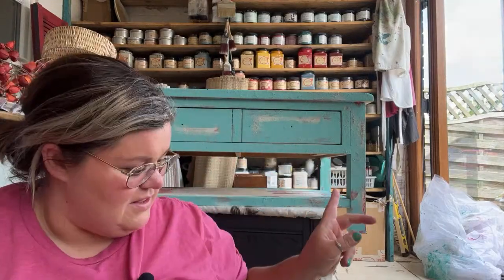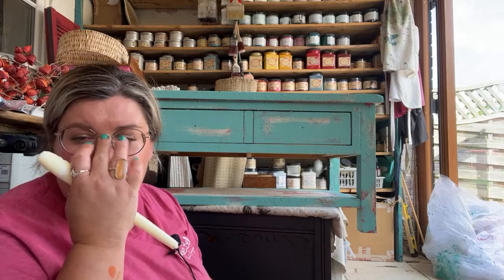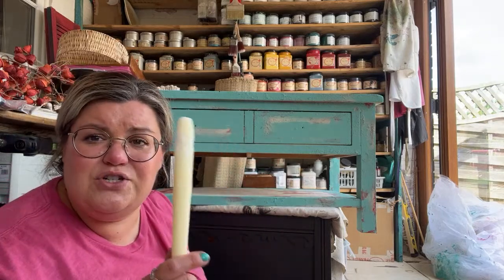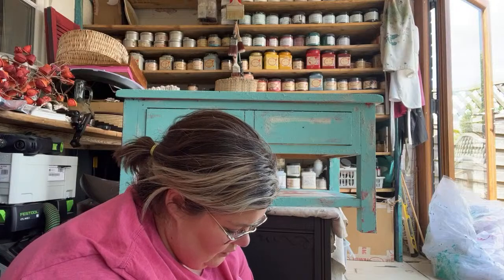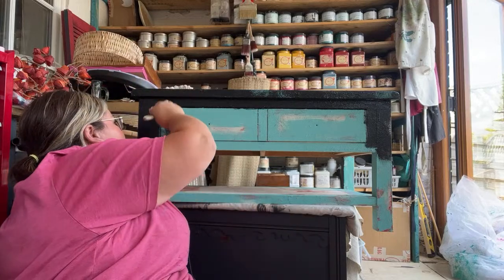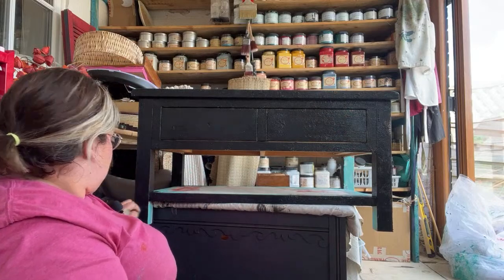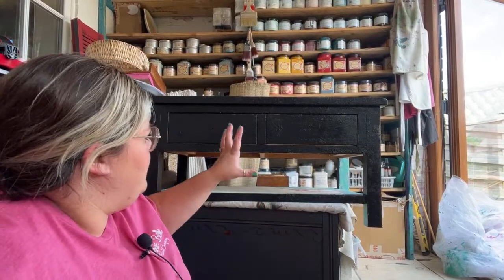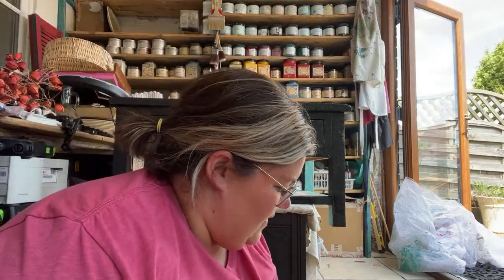LIVE! The final layer of paint is going on the coffee table!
The industrial coffee table that I have been painting live is almost done! In this short live video, I am applying the final colour which is Caviar Chalk Mineral Paint from Dixie Belle Paint.

Only a couple more steps to do before it's finished!